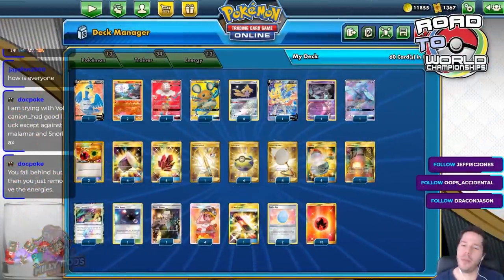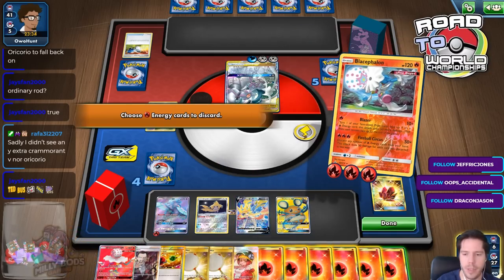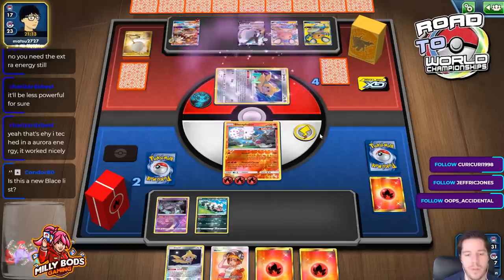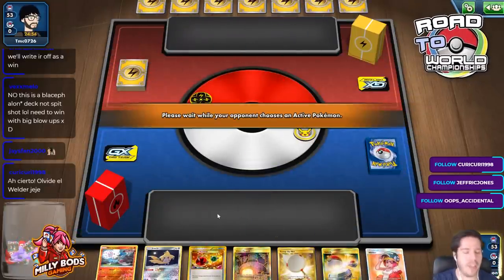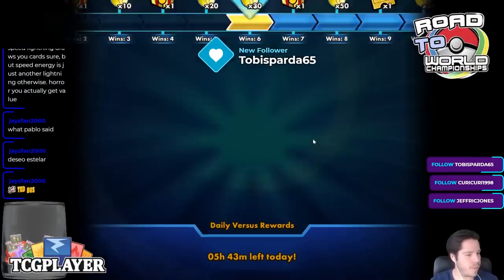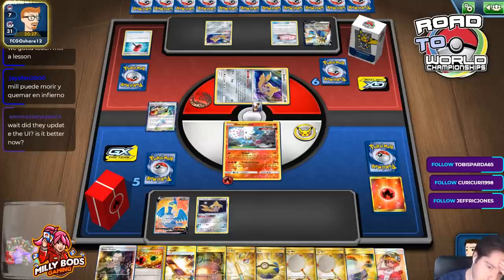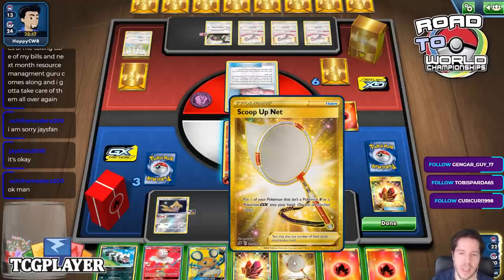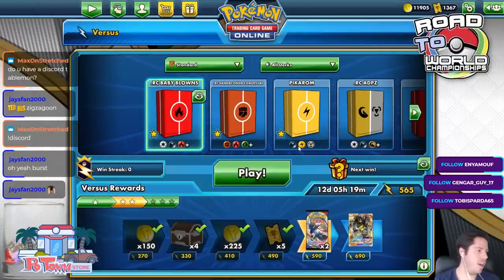SCOOP UP NET BLACEPHALON DECK from REBEL CLASH!! [Pokemon TCG Online]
#Pokémon - 14

* 1 Cramorant V SSH 198
* 1 Galarian Zigzagoon SSH 117
* 3 Blacephalon UNB 32
* 1 Blacephalon-GX LOT 199
* 1 Dedenne-GX UNB 195
* 4 Jirachi TEU 99
* 1 Zacian V SSH 195
* 1 Mewtwo UNB 75
* 1 Oricorio-GX CEC 217

* 1 Heat Factory {*} LOT 178
* 1 Escape Board UPR 167
* 1 Giant Hearth CEC 263
* 4 Welder UNB 214
* 4 Fiery Flint DRM 76
* 4 Switch SUM 160
* 4 Fire Crystal UNB 231
* 1 Boss’s Orders (Giovanni) RCL 189
* 4 Scoop Up Net RCL 207
* 1 Ultra Space FLI 115
* 2 Energy Retrieval AOR 99
* 4 Quick Ball SSH 216
* 1 Ordinary Rod SSH 215
* 1 Lucky Egg SSH 167

#Energy - 13

* 13 Fire Energy BUS 167